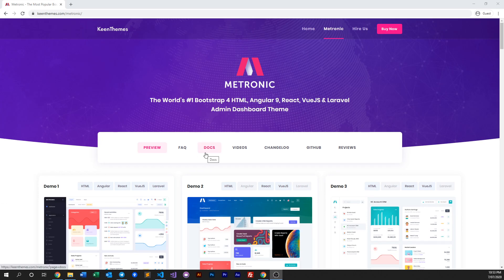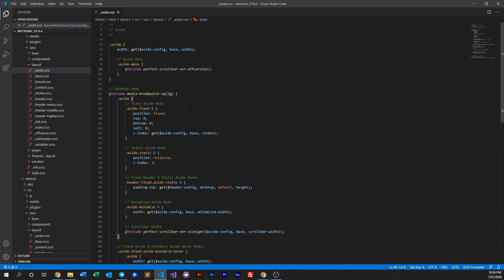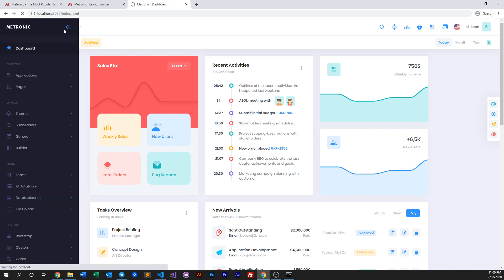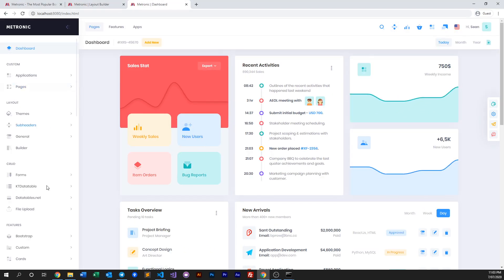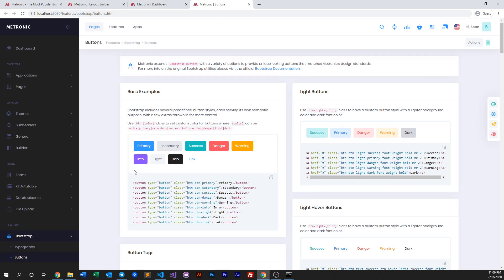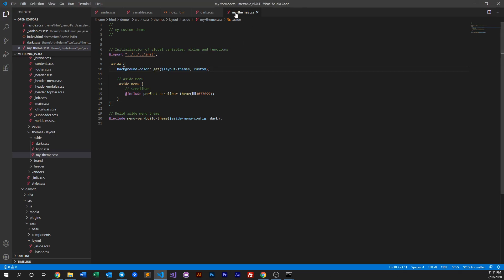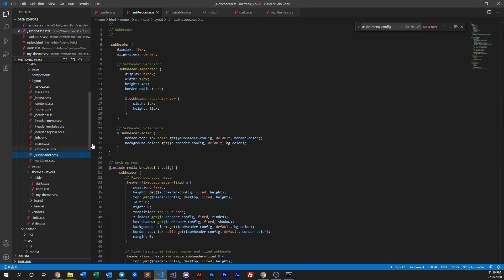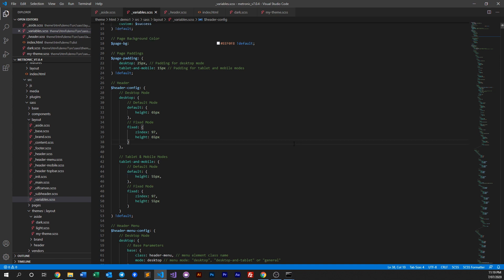Customize Layouts - Metronic 7 Admin Theme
In this video, we discuss on how to customize your project layouts with Metronic.

Metronic is the world's #1 Ultimate Bootstrap 4, Angular 9, React, VueJS & Laravel Admin Theme Framework for next-generation applications with exceptional design and advanced layout features best suited for any modern web application project.